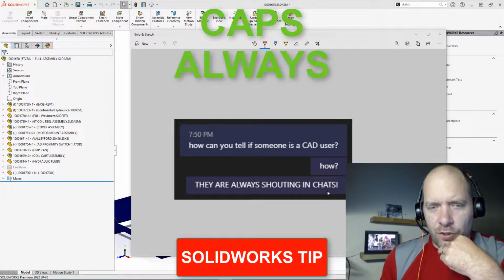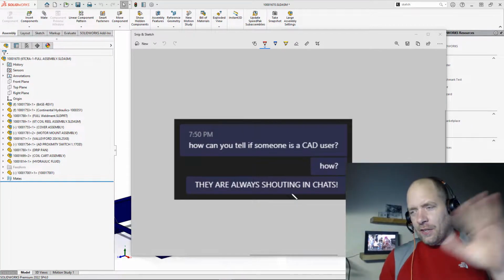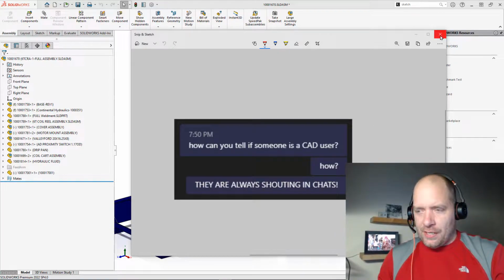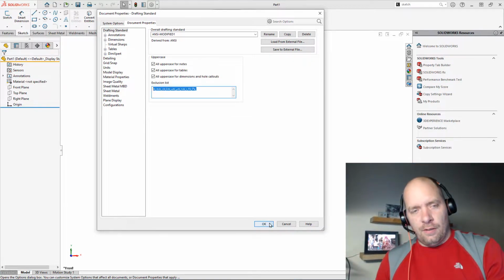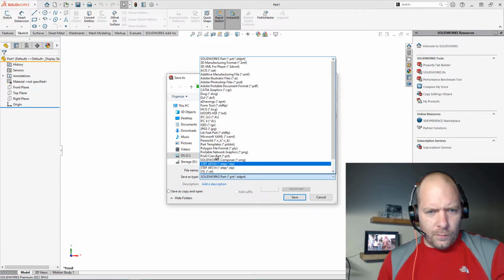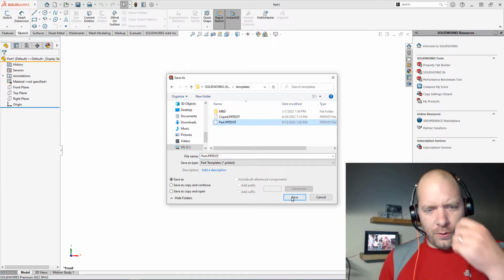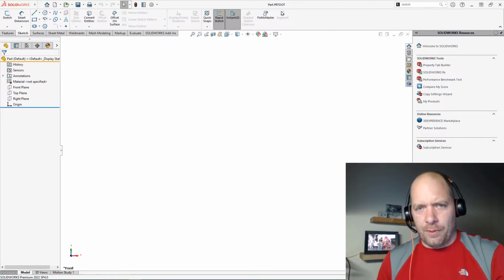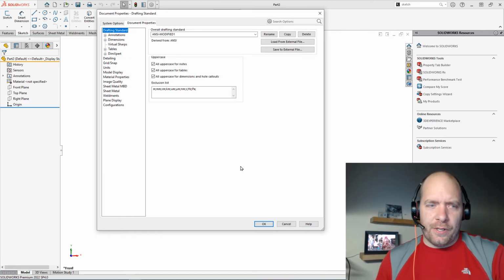SOLIDWORKS Tips: Bad dad joke and something useful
How to modify your document templates and specifically how to not use the caps lock all the time.